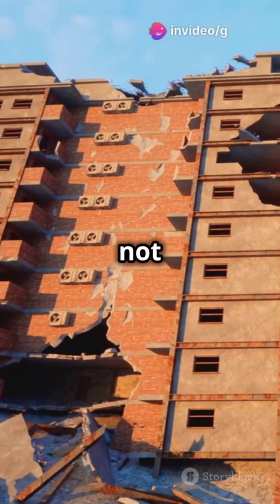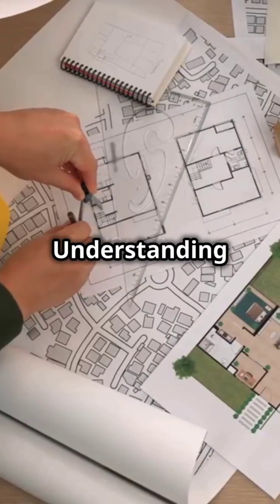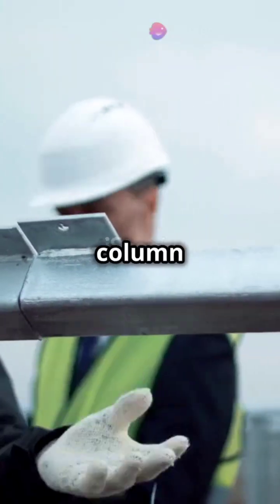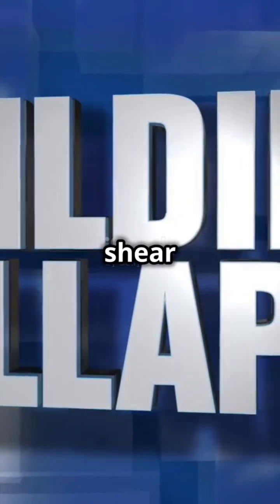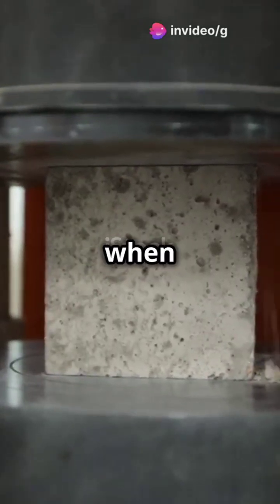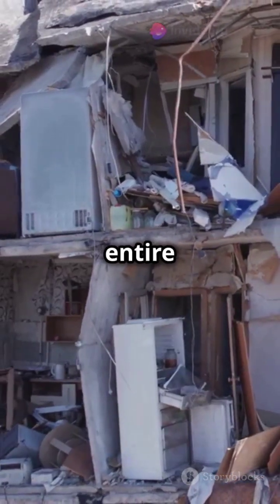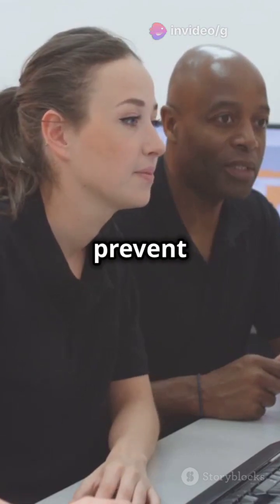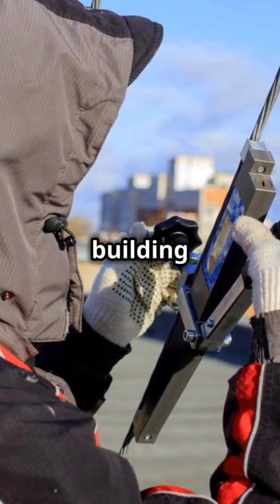Understanding Collapse Mechanism in Civil Engineering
Ever wondered how engineers keep our buildings standing strong? In this video, we delve into the critical collapse mechanisms in civil engineering and their significance for safety. Discover the different types of structural failures such as beam and column failures, buckling, shear failure, punching shear, and progressive collapse. Learn about the essential techniques like finite element analysis and the importance of adhering to building codes to prevent catastrophic structural failures. This knowledge is crucial for ensuring the safety and integrity of modern constructions.